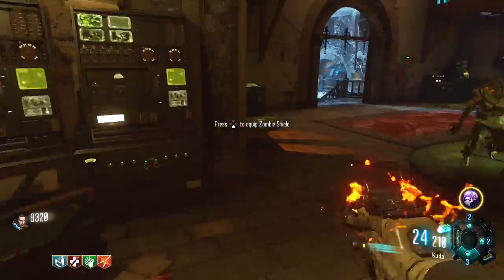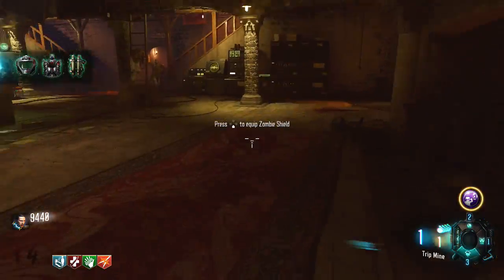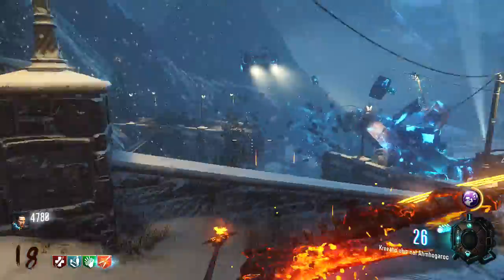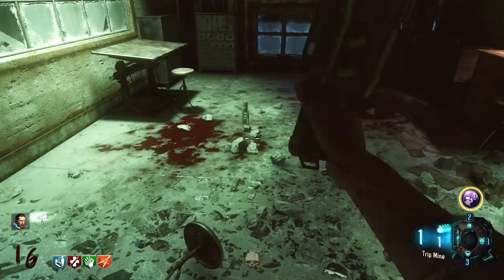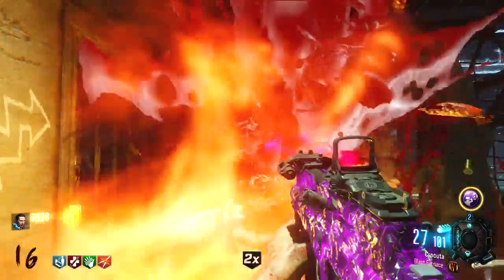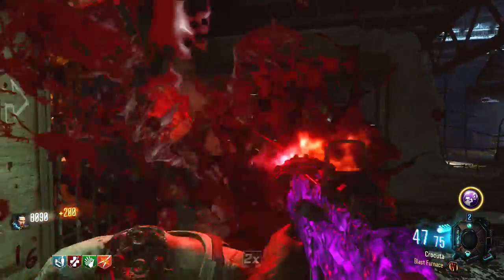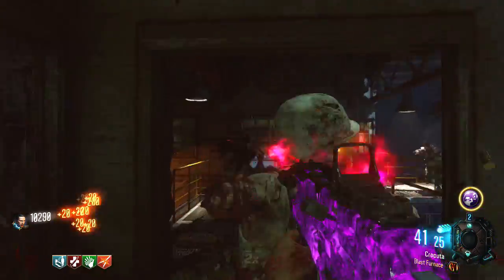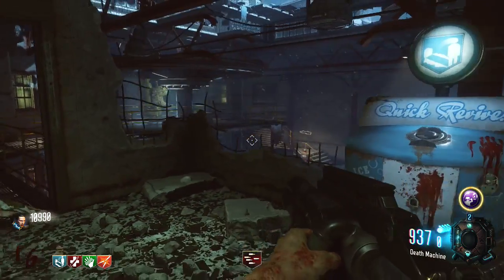Der Eisendrache Tips and Tricks INSTANT SHEILD BREAK Trip Mines Black Ops 3 Zombies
How to instantly break your shield trick to get a new one every round. Plus other Der Eisendrache Shield tips and tricks!